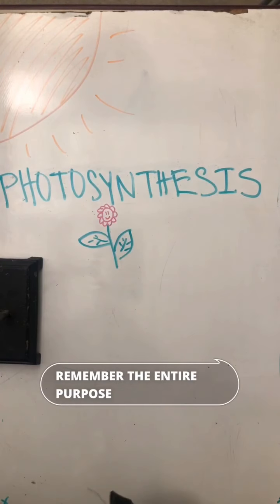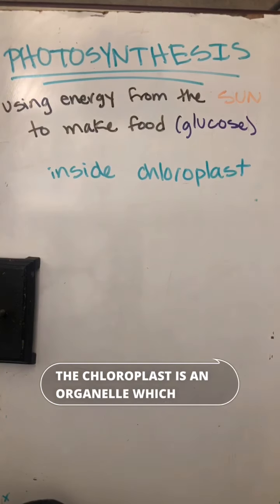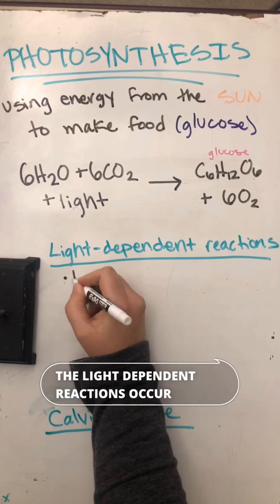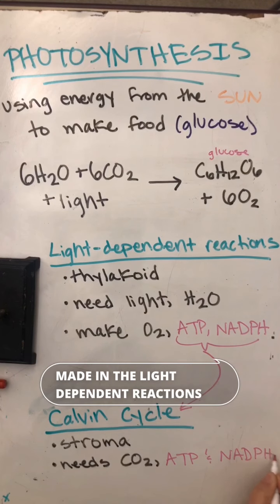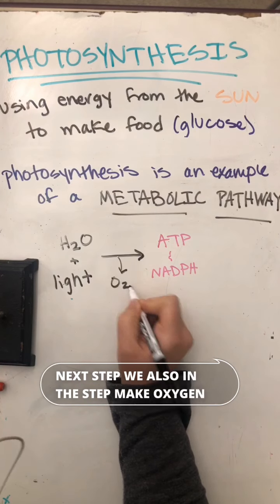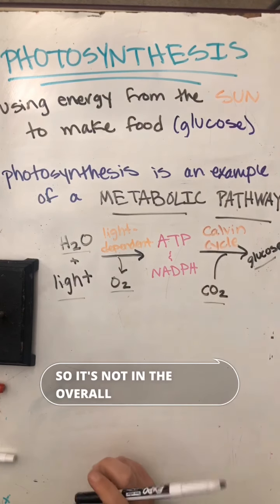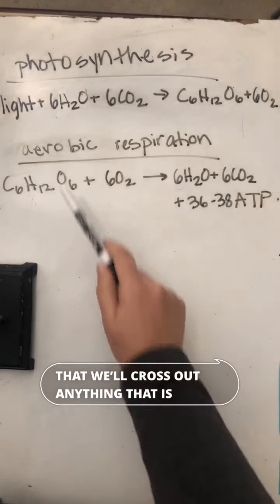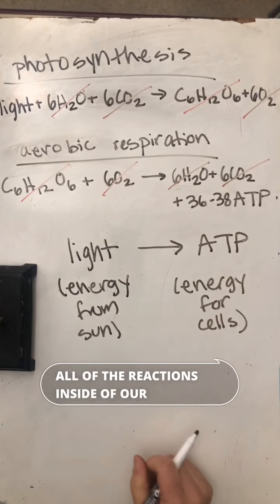Photosynthesis review video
A quick review of the steps of photosynthesis for bio and AP bio.
(My apologies for the portrait format! I originally filmed this for IGTV.)